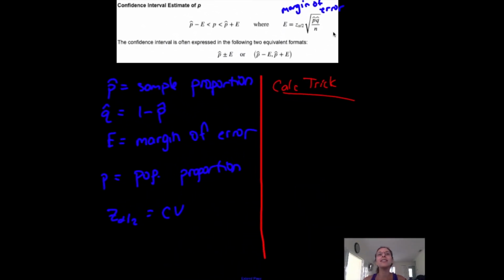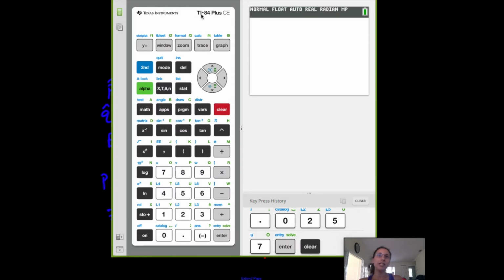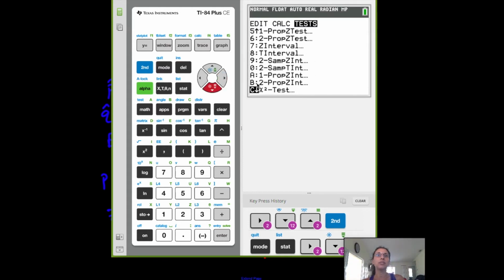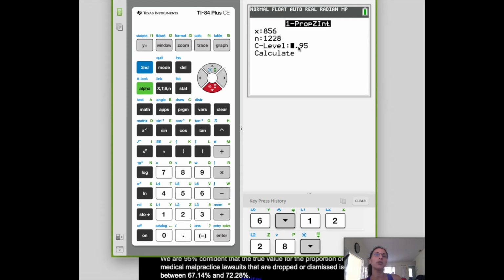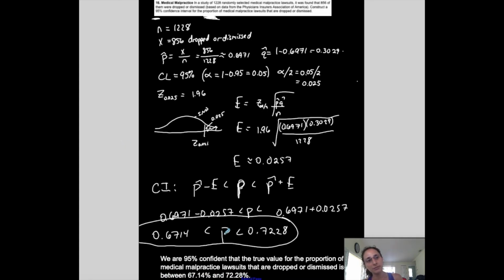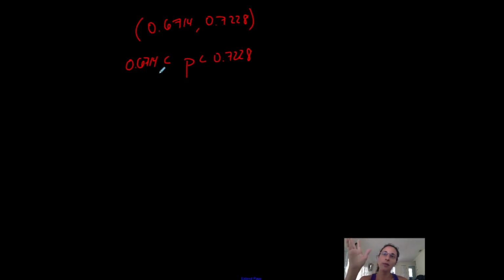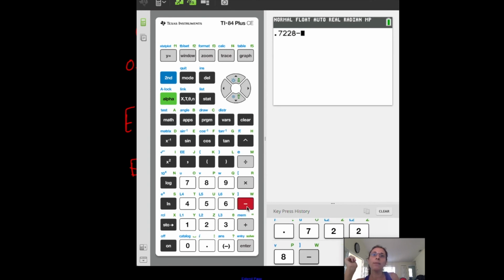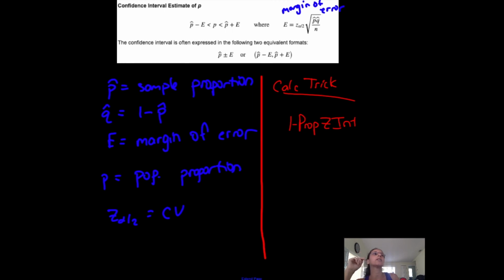Statistics | Calculating A Confidence Interval for Population Proportion (Calc Trick) | Ex 1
This goes through the process of finding a confidence interval for a population proportion using a graphing calculator (TI-83, TI-84, Plus).

TEACHING PHILOSOPHY